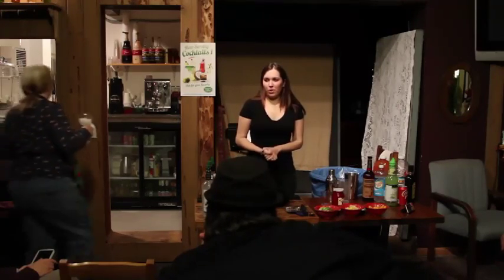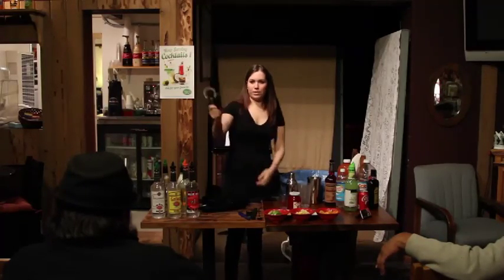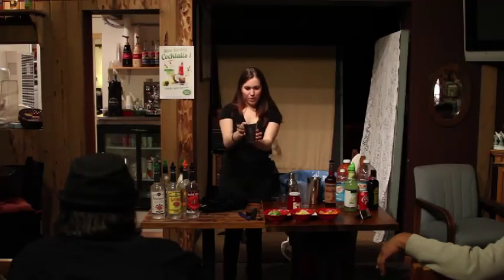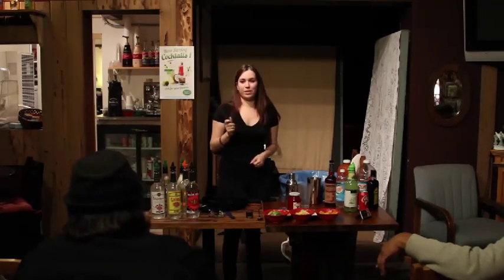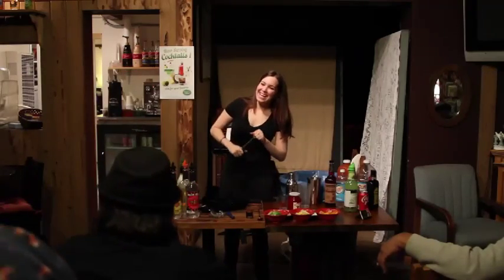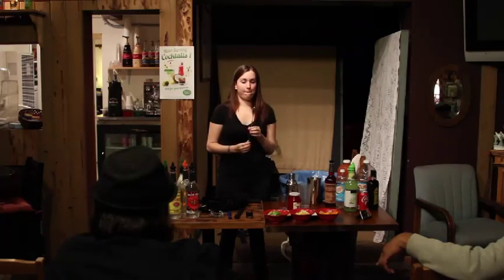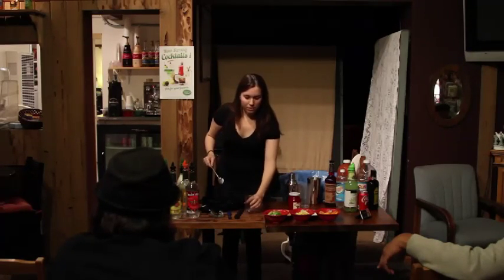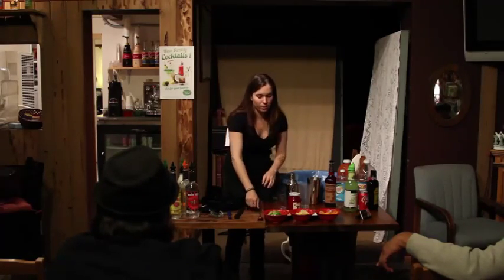Miami FL's Best Online Bartending School Tip from BarTendingSchool Today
- Miami FL's Best Online Bartending School Tip from BarTendingSchool Today - BarTendingSchool.Today

BartendingSchool.today is a complete online bartending school course that will teach you how to become a bartender from the comfort of your own home. You will learn the most popular cocktails, how each

spirit is made, how to recognize glassware, proper garnishing, career guidance and more!

When you sign up for BartendingSchool.today, you’ll get INSTANT ACCESS to a members only area online that’ll give you everything you need to learn how to bartend. PLUS you will receive a 13-piece bar kit

right to your door!